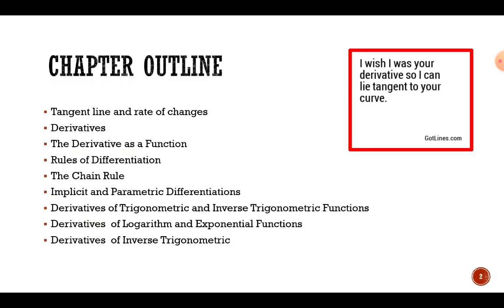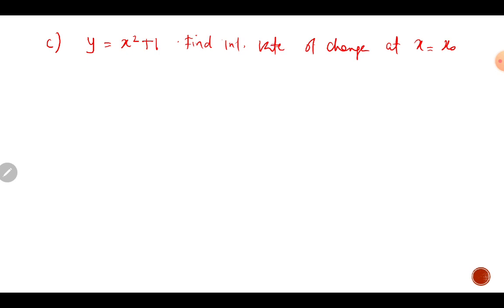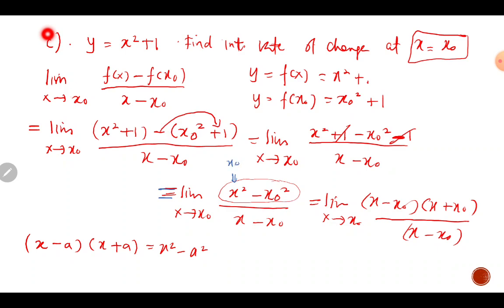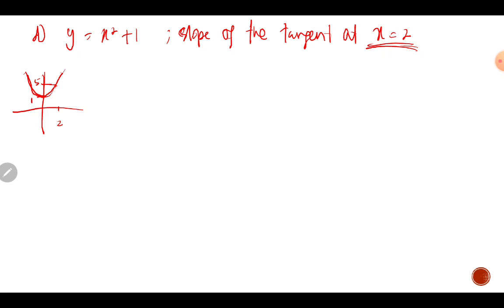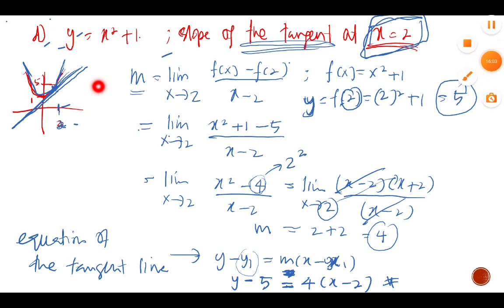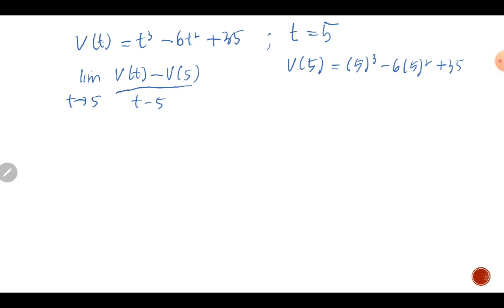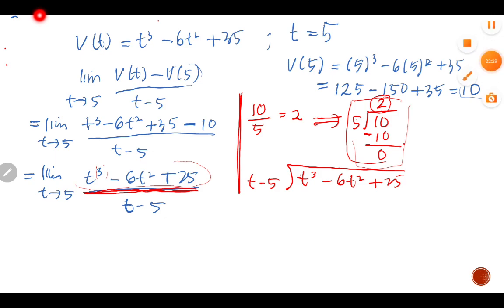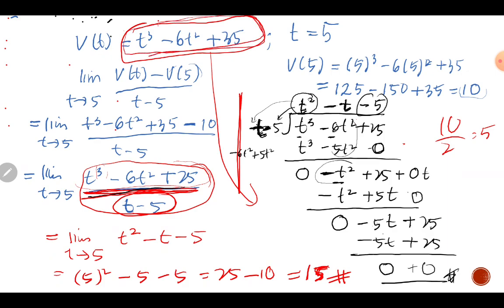Chapter 3 : Derivatives - Part 2